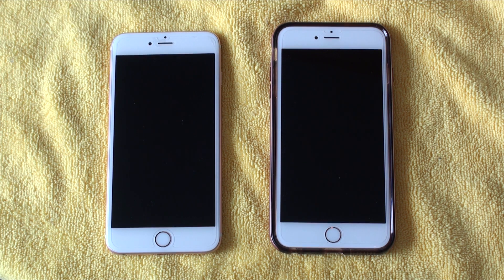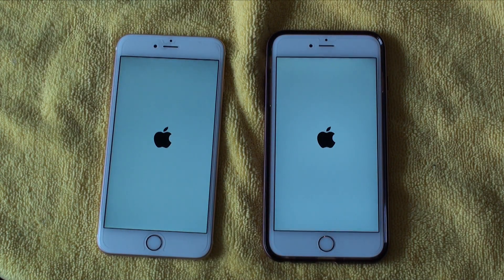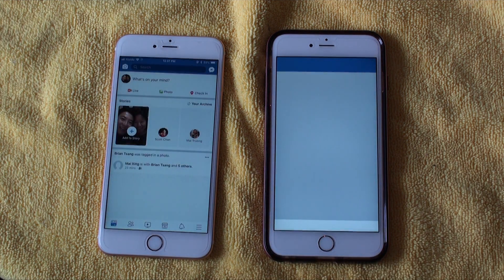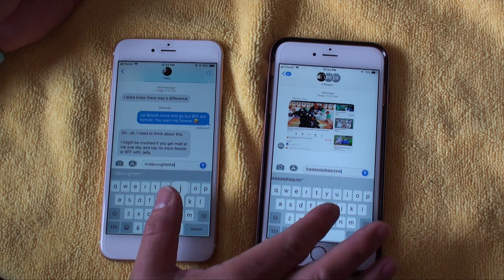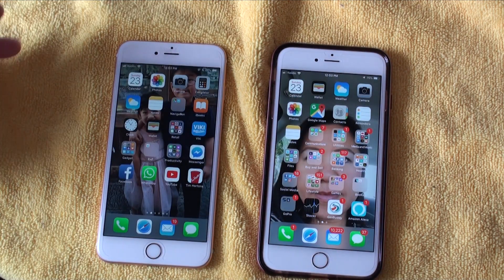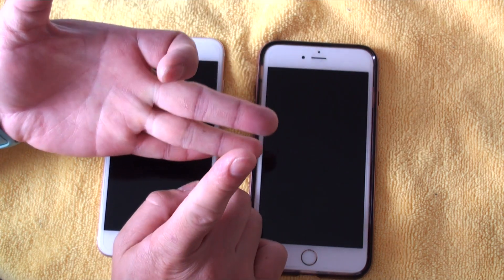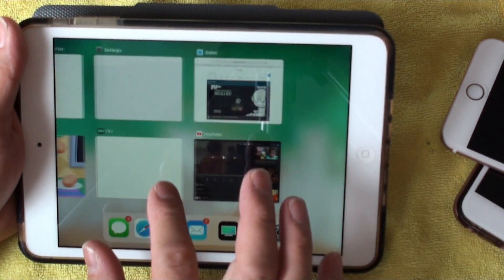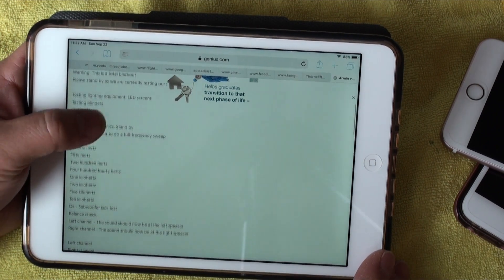iOS 12 vs. iOS 11.4.1 - Performance Gain or Loss on Legacy Devices?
Devices used for comparison is iPhone 6s Plus 128 GB and an old iPad Mini 2 64 GB tablet.

This is a video showing a comparison of system performance between Apple's new iOS 12.0 against the outgoing version 11.4.1.

Apple made made the claim during their September 12, 2018 Apple event that the focus for iOS 12 was performance.  Apple also claimed that their latest and greatest iOS offers not only better security but better performance for the system software and third party apps.

My testing was unscientific and based on my user experience.  Testing was performed on identical iPhone 6s Plus 128GB phones as well as on an old iPad Mini 2.  There was a NOTICEABLE improvement in the old iPad Mini 2 and there is no longer any stuttering or laggy movements when switching between screens and apps and using the keyboard to input characters.

Definitely a worthy upgrade for those wondering if iOS 12 would slow your legacy device down - IT ABSOLUTELY DOES NOT.   Worth upgrading folks.